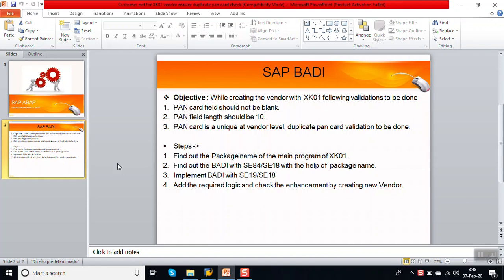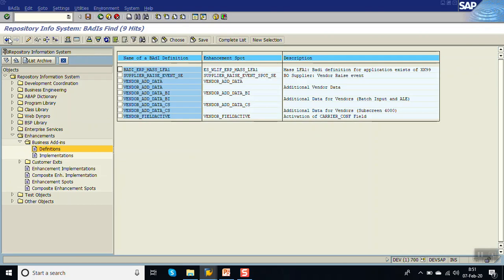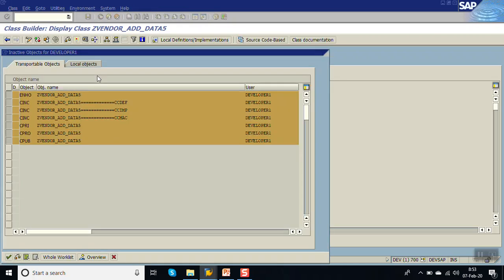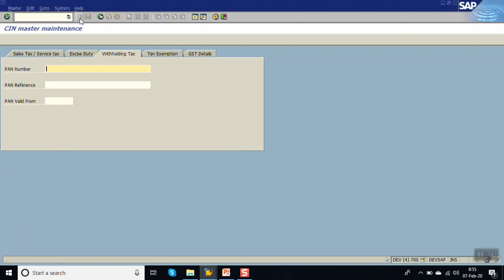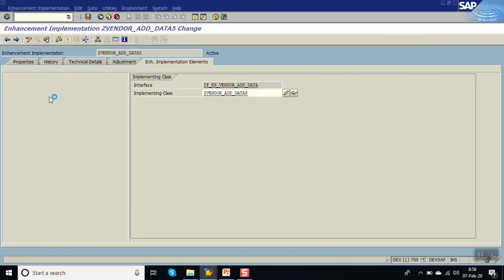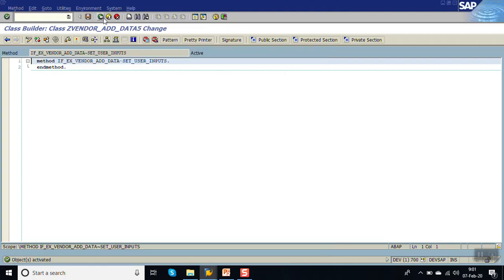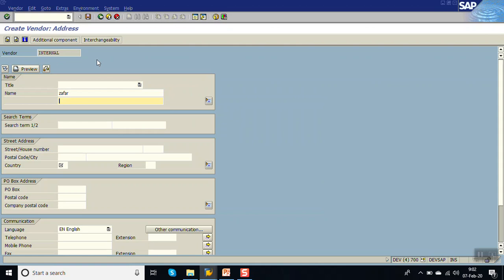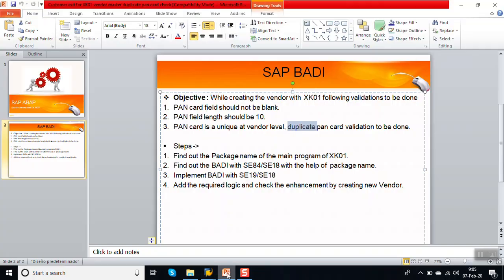4 sap abap enhancement vendor duplicate pan card validation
4 sap abap enhancement vendor pan card validation